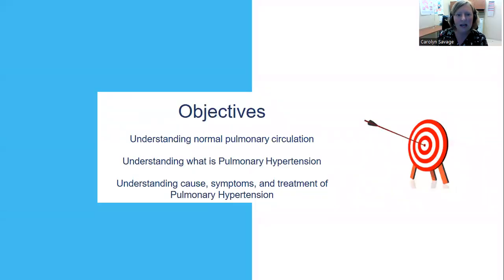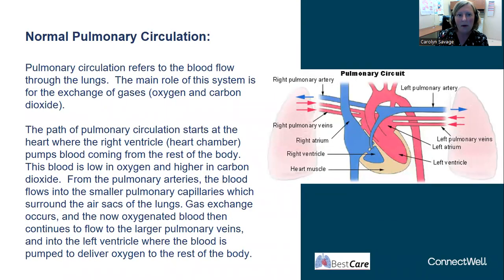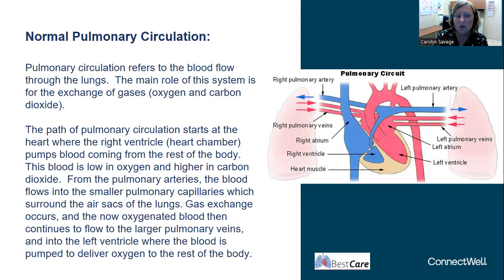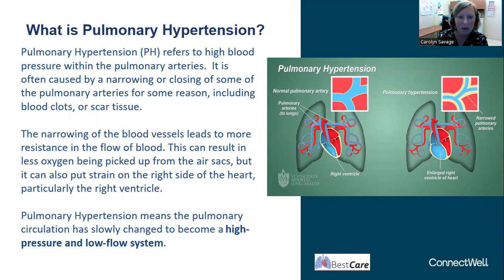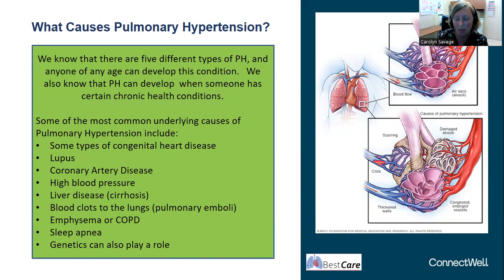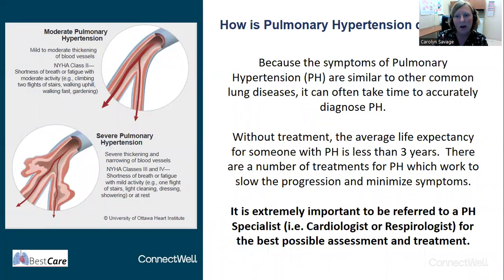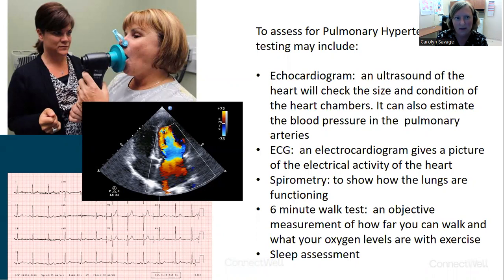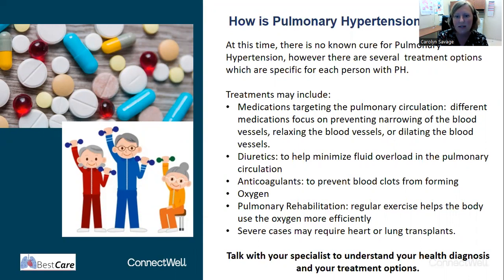Pulmonary Hypertension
You or someone you know has been diagnosed with Pulmonary Hypertension? In this short presentation we will explain how the disease is diagnosed and treated.